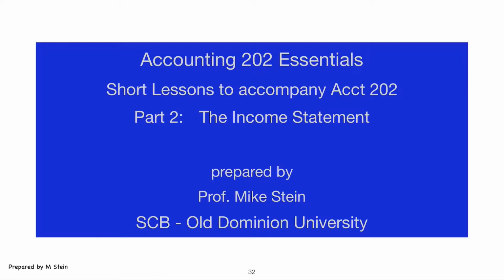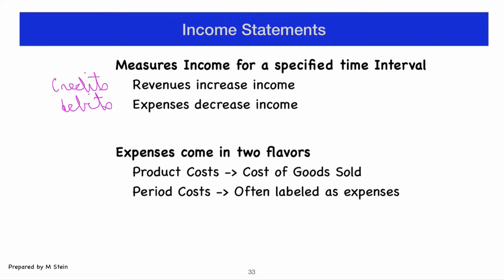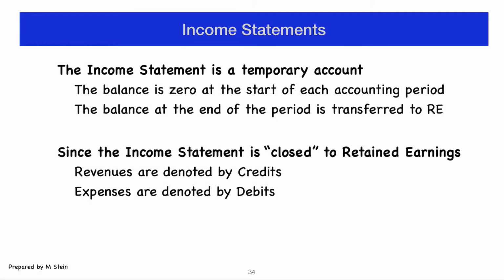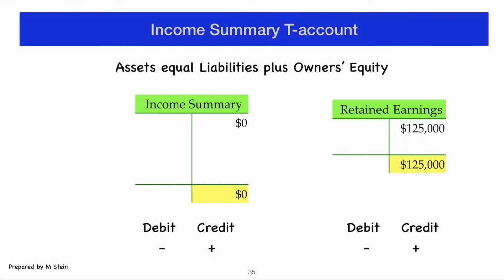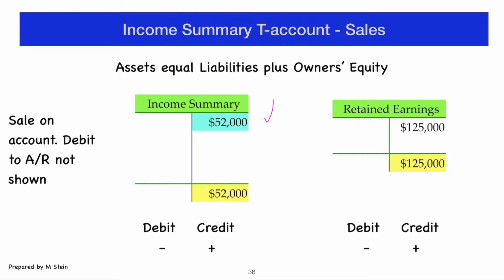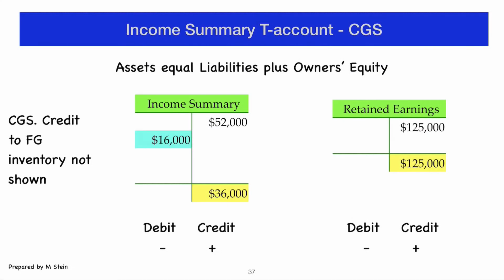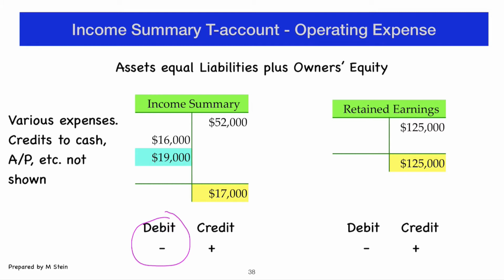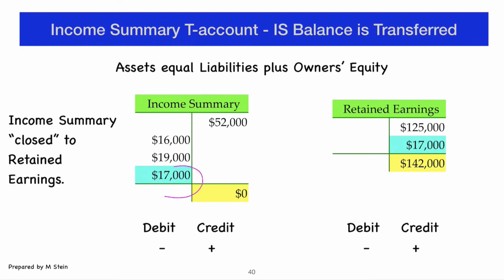a202 xtra video part 2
A review of the Income Statements for a first class in managerial accounting